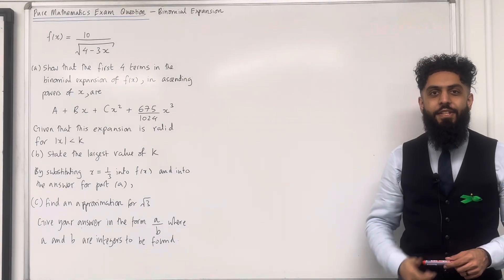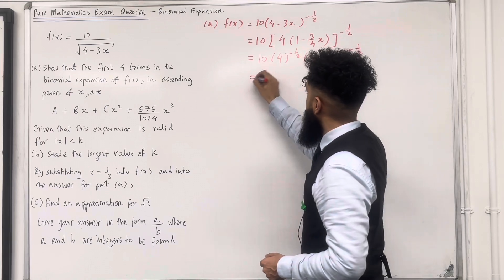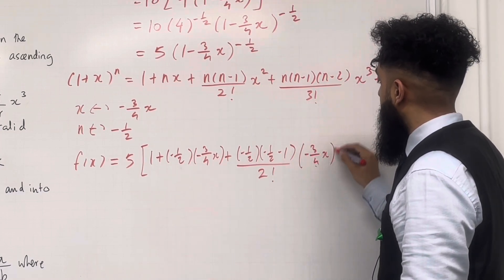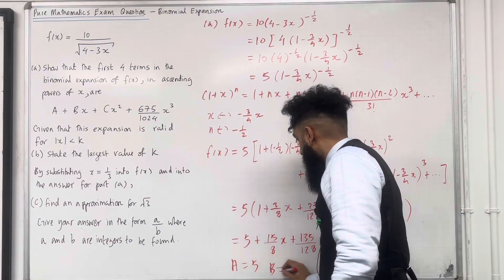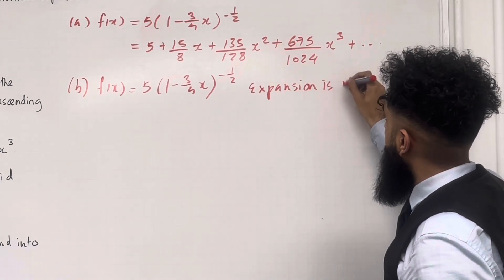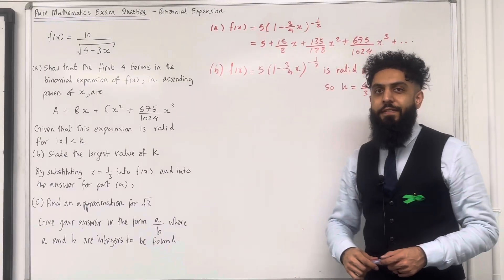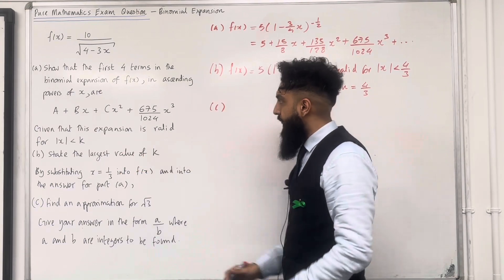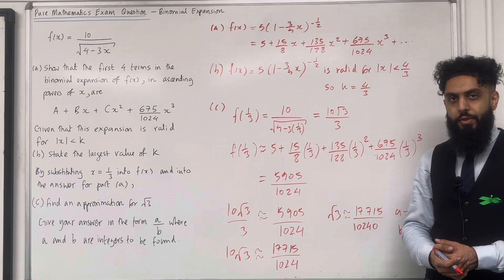Pure Maths EQ - Binomial Expansion, Valid Expansion and Binomial Approximation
In this video I cover an exam question on binomial expansion.

Topics include

1. Binomial expansion
2. Finding the values of x for which an expansion is valid
3. Valid and invalid expansion
4. Binomial approximation